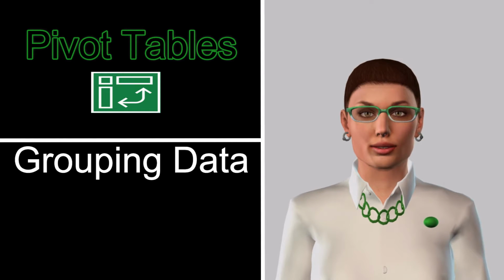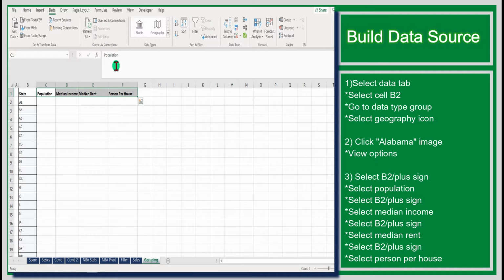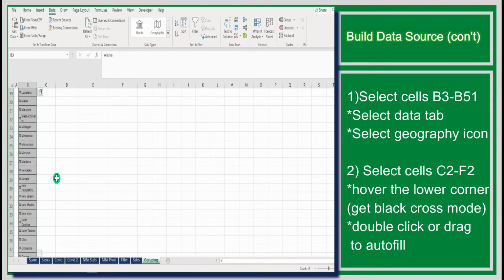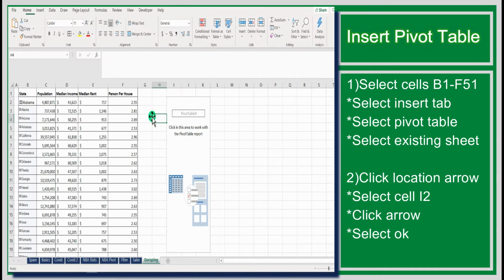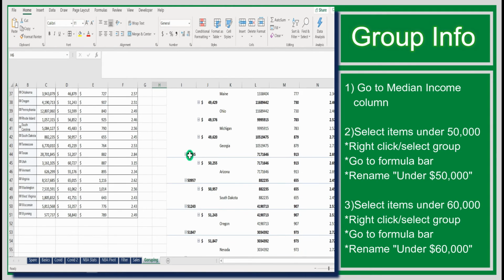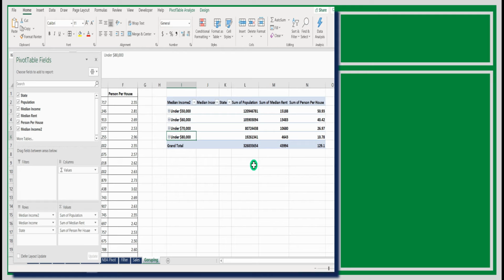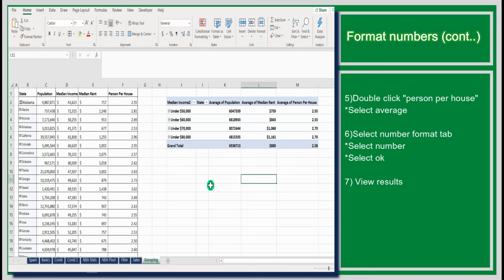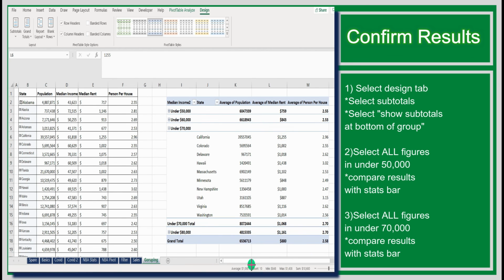My Excel Power: Pivot Tables - Grouping Data (Geography Tool)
This video builds a data source using the geography tool which was covered in section 12.  We will group the data  and retrieve statistical information from the groups

Section Thirteen - Pivot Tables
*Complete as part of section thirteen and be sure to checkout the section reference guide.

Section Thirteen Playlist includes
1.  My Excel Power: Intro to Pivot Tables
2.  My Excel Power: Pivot Tables - Working with Large Amounts of Data
3.  My Excel Power: Pivot Tables - Data Filter Options
4.  My Excel Power: Pivot Tables - Slicers and Timelines
5.  My Excel Power: Pivot Tables - Refresh/Update Data
6.  My Excel Power: Pivot Tables - Auto Update Data Source
7.  My Excel Power: Pivot Tables - Table Design Options
8.  My Excel Power: Pivot Tables - Update Labels/Format Table
9.  My Excel Power: Pivot Tables - Report Layout Options
10. My Excel Power: Pivot Tables - Conditional Format
11. My Excel Power: Pivot Tables - Grouping Data (Geography Tool)